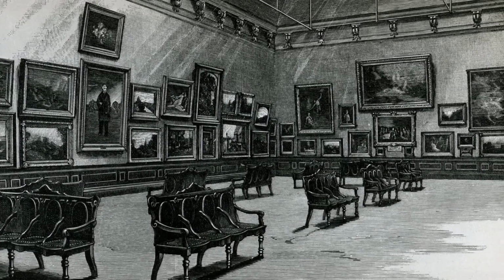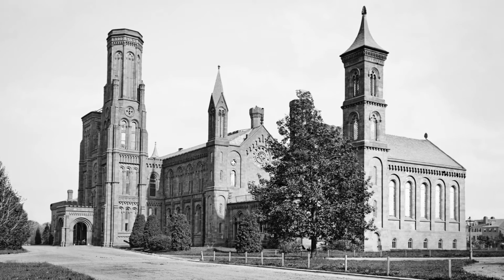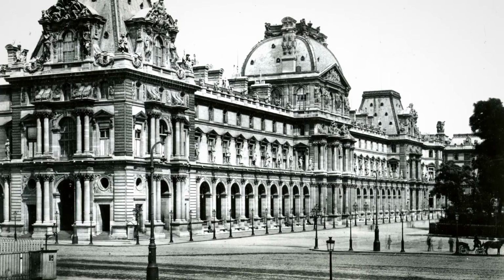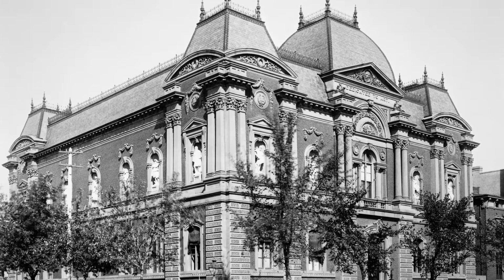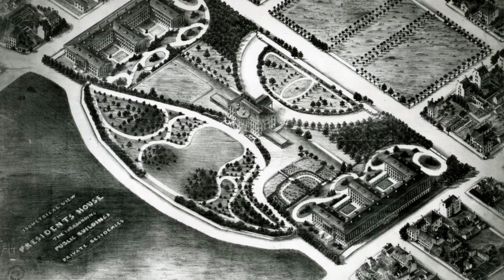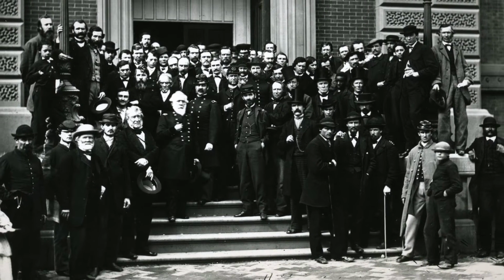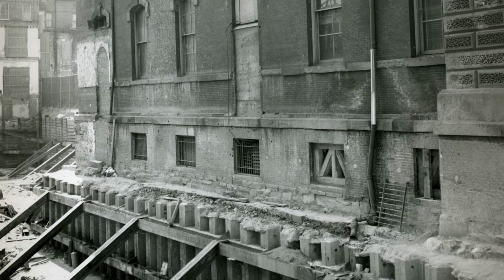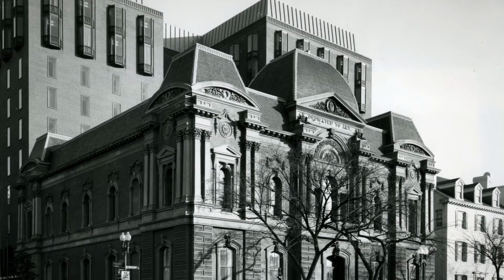History of The Renwick Gallery Building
The Renwick Gallery is home to the Smithsonian American Art Museum's program of contemporary craft and decorative arts. The Renwick building, a National Historic Landmark, is the first built expressly as an art museum in the United States, and is considered one of the first and finest examples of Second Empire architecture in America.  Elizabeth Broun, The Margaret and Terry Stent Director of the Smithsonian American Art Museum, walks us through the building's incredible history on the occasion of its 2015 opening after a 2-year renovation.